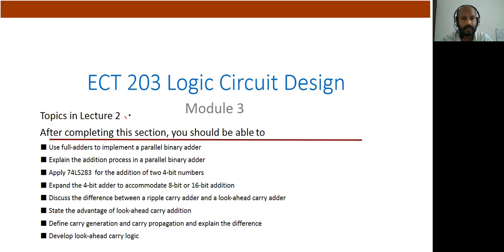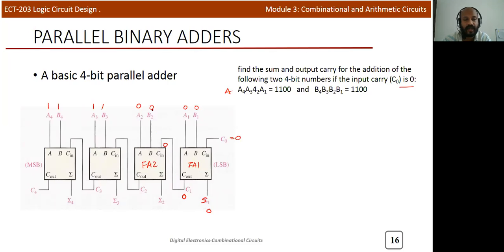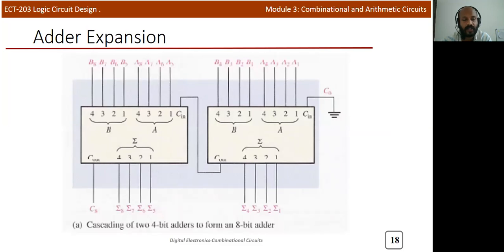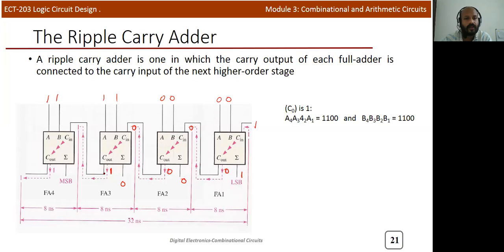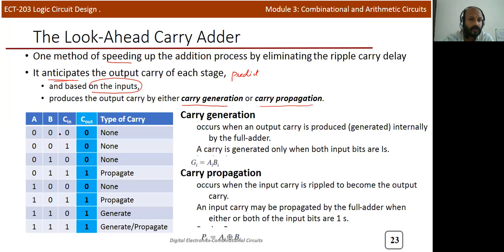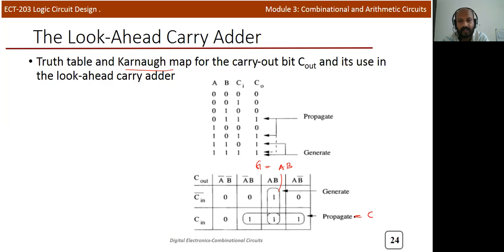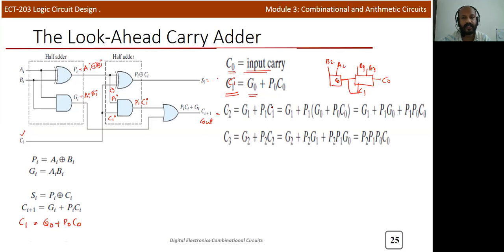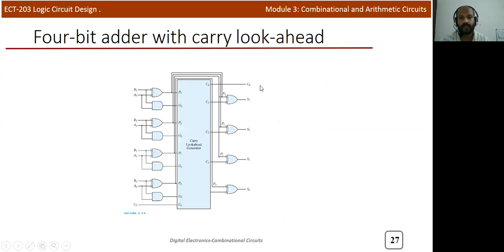Module 3 Lec 2|Parallel Adder| Ripple carry Adder|Look-Ahead Carry Adder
ECT 203 Logic Circuit Design
Module 3
■ Use full-adders to implement a parallel binary adder
■ Explain the addition process in a parallel binary adder
■ Apply 74LS283  for the addition of two 4-bit numbers
■ Expand the 4-bit adder to accommodate 8-bit or 16-bit addition
■ Discuss the difference between a ripple carry adder and a look-ahead carry adder
■ State the advantage of look-ahead carry addition
■ Define carry generation and carry propagation and explain the difference
■ Develop look-ahead carry logic